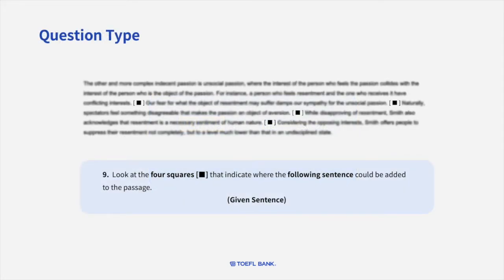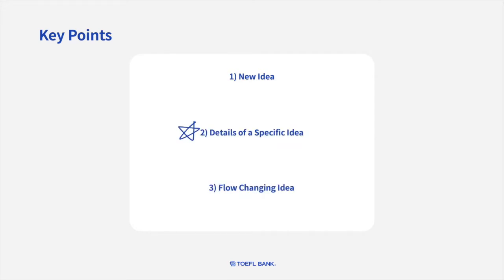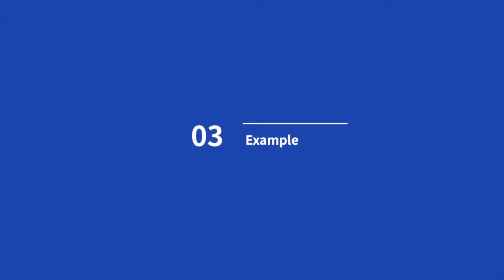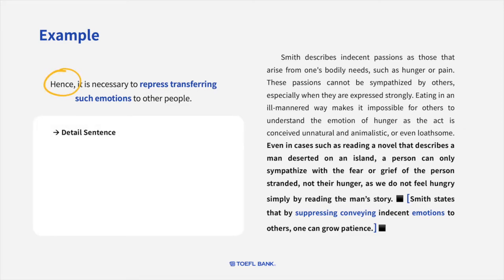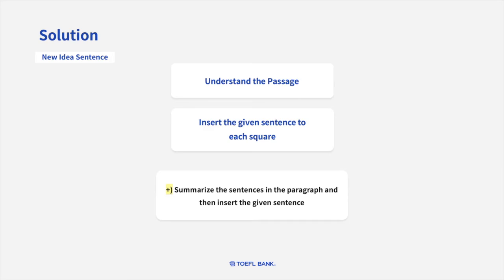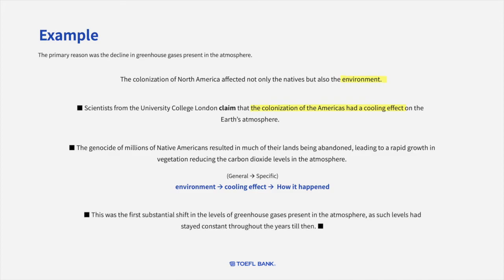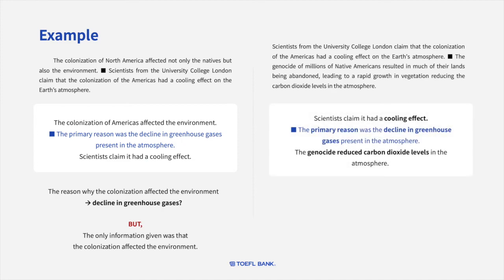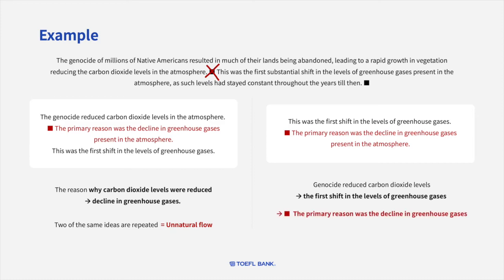[TOEFL READING] Introduction to Sentence Insertion Questions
[Some information may contain outdated information from TestGlider’s older version. This video mentions our old name, TOEFLBANK. Please note that some information included here may no longer be available on TestGlider ]

GET YOUR SCORES TODAY